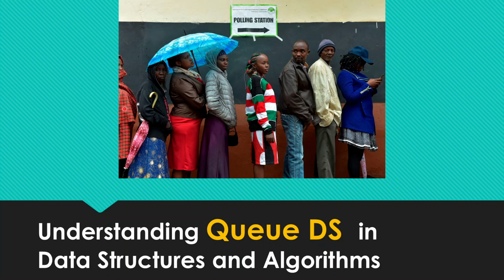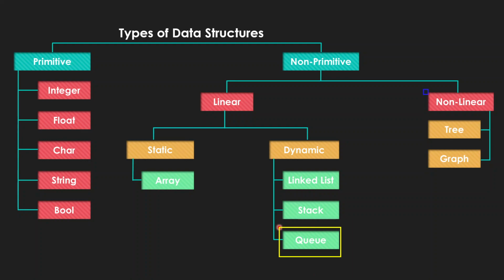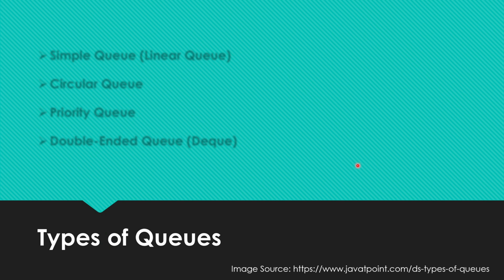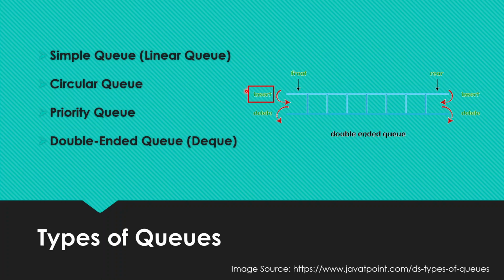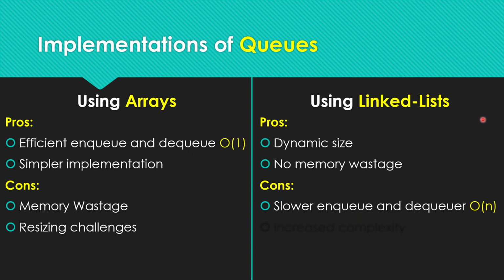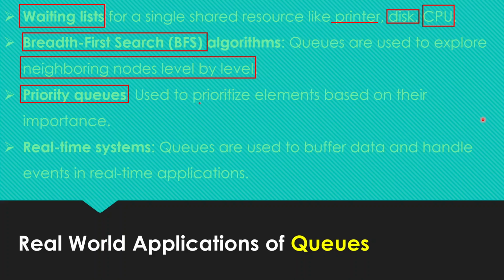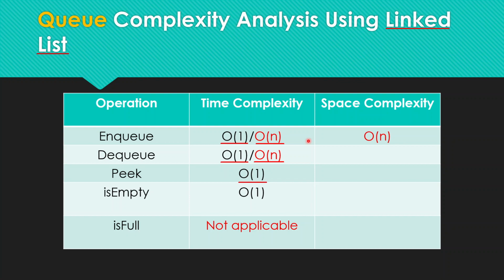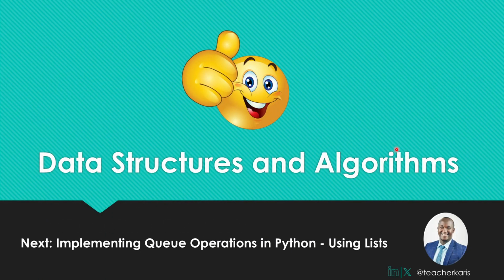Queue Data Structure in Python